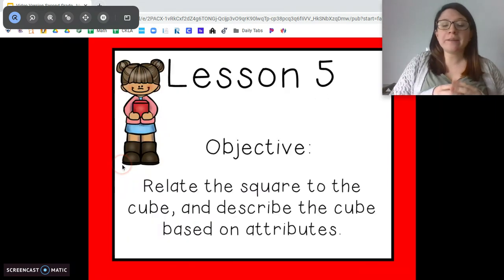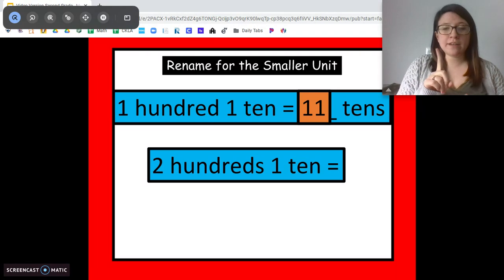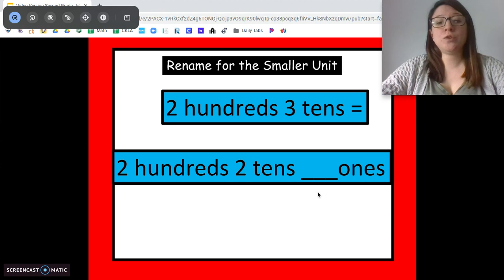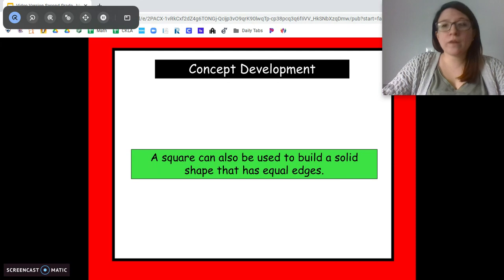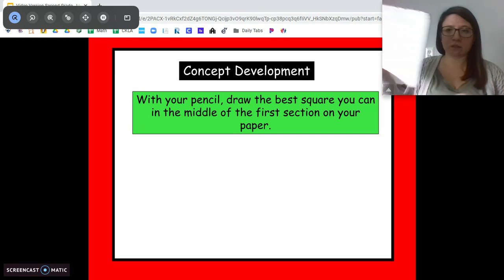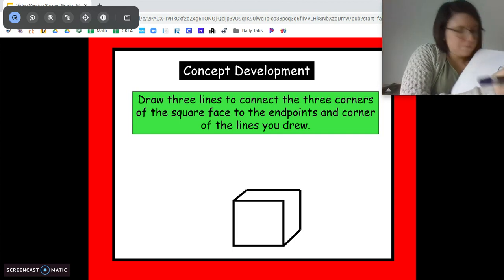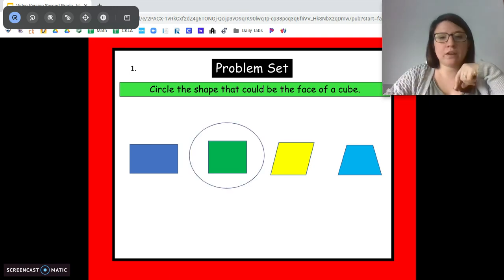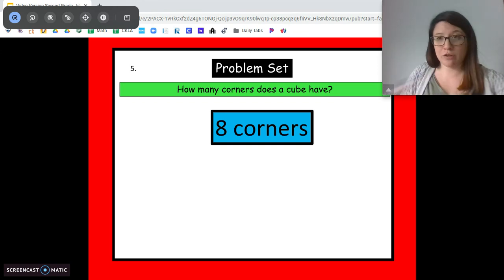Module 8 Lesson 5